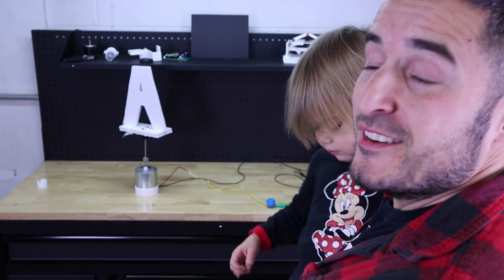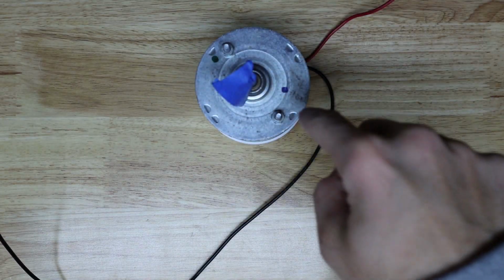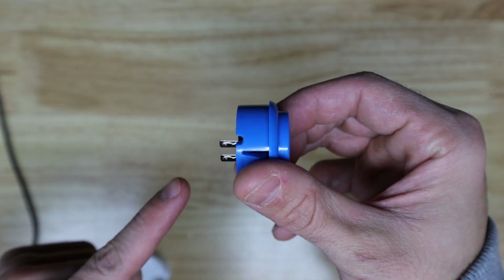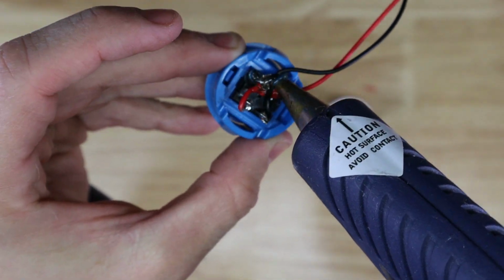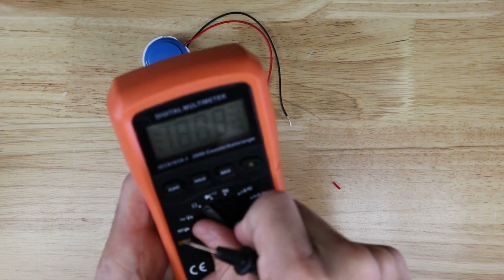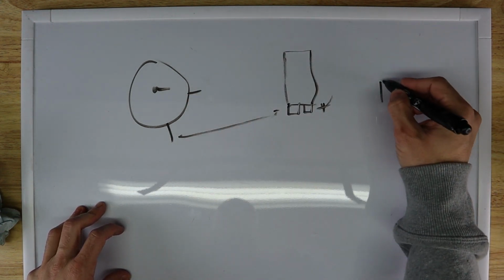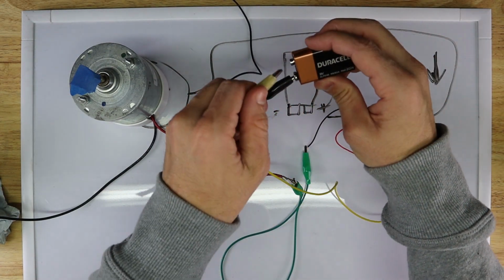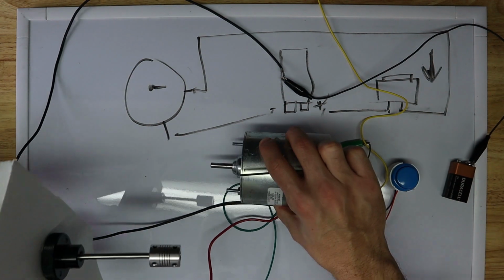How to make a motor spin to make a kids toy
Showing how to make a simple toy that uses a DC Motor and a 9V battery to spin some foam core paper and entertain my cousin.